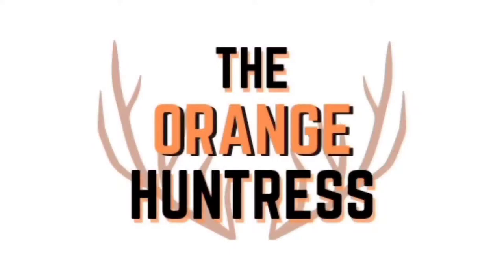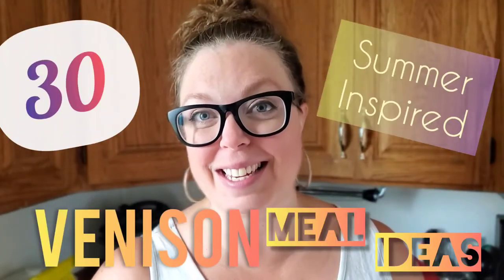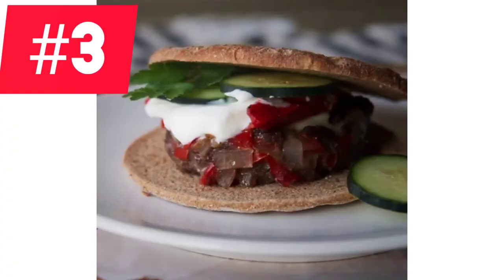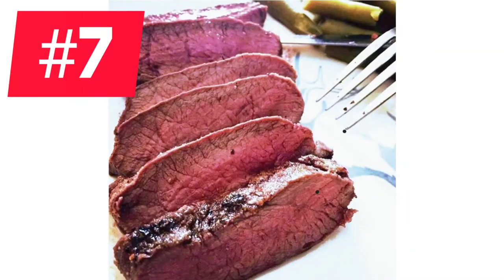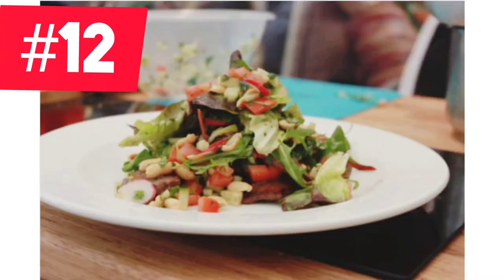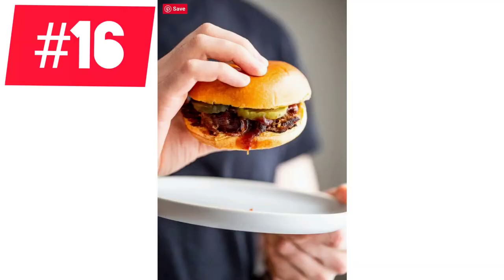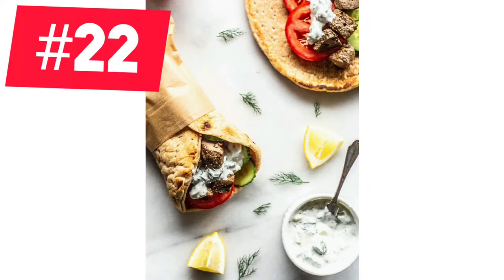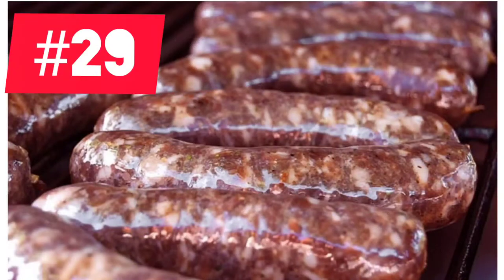30 Summer Venison Meal Ideas | Great grill, smoker and crock pot venison recipes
Venison Meal Ideas to inspire your Summer Cooking!

9. Home made BBQ Sauce
25. Backstrap with cream cheese

Voyage